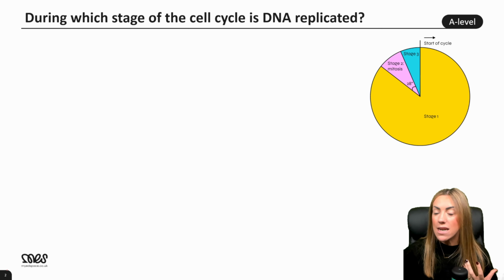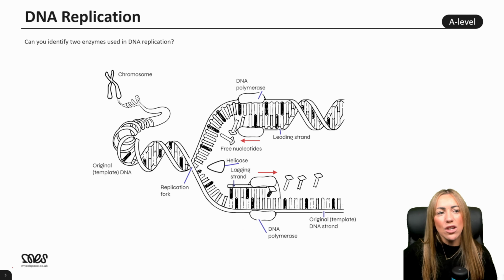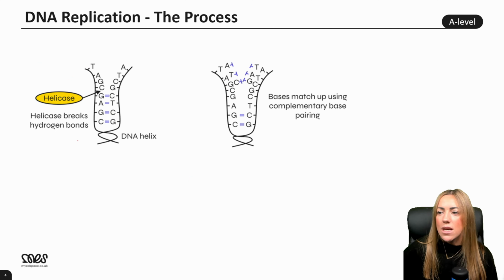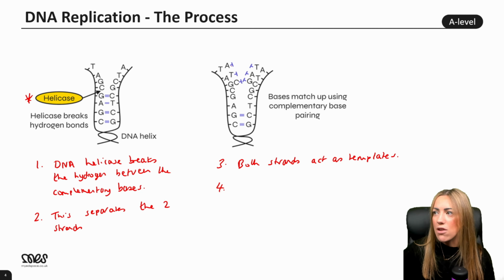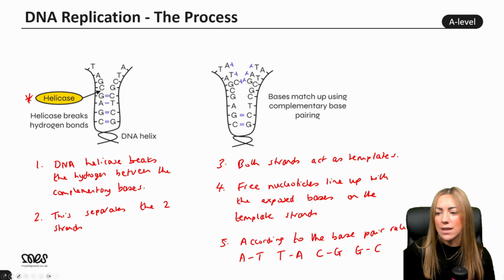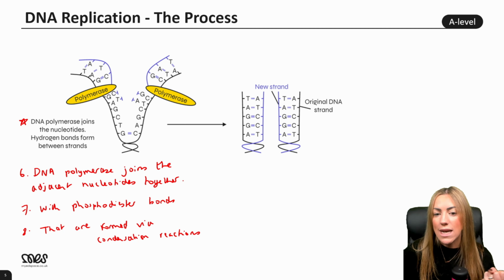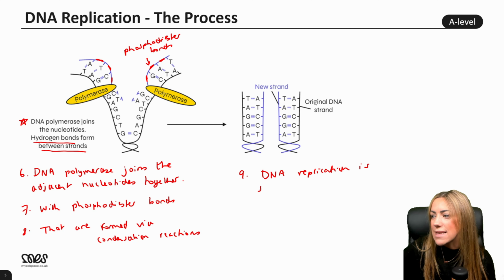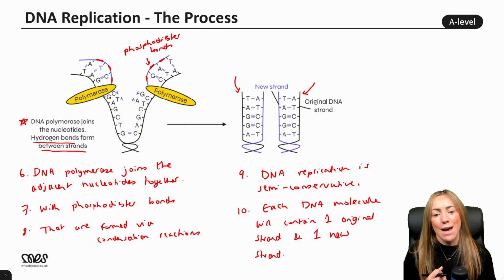DNA Replication Explained In 10 Mins | AQA A-Level Biology